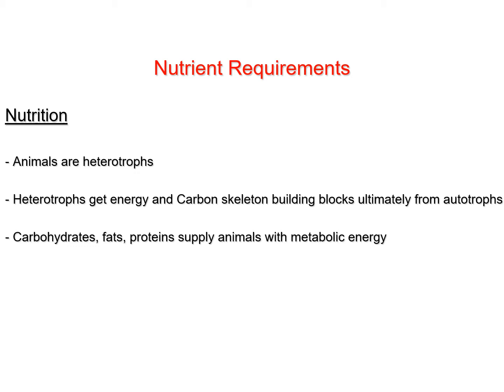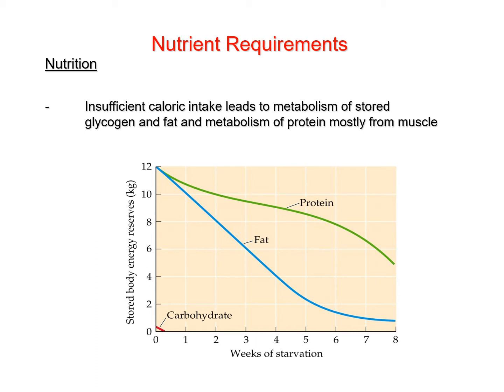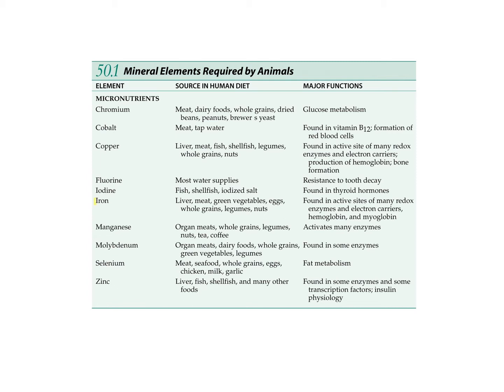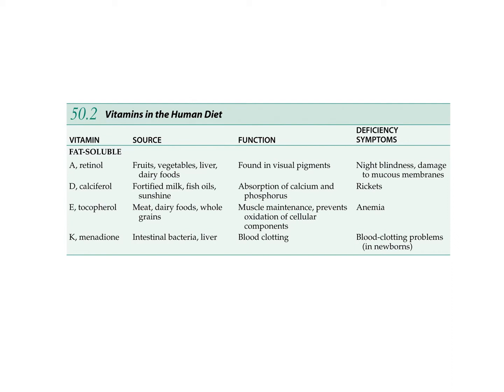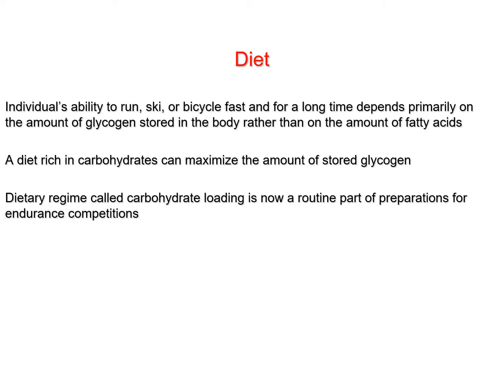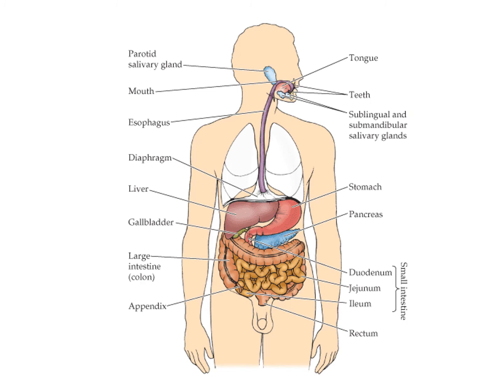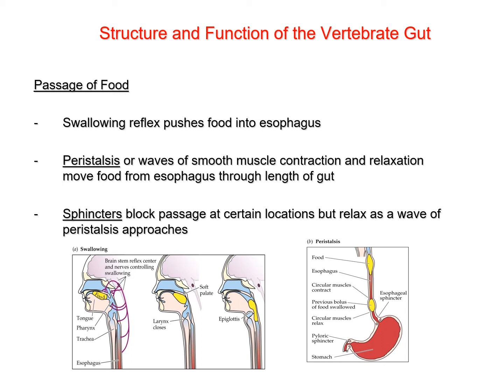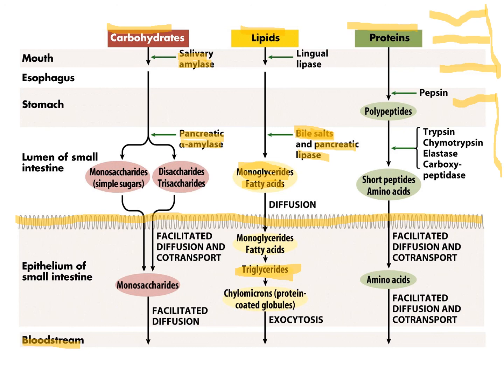Human Physiology - Digestive System Lecture 9 Part 1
Gastrointestinal Physiology - Digestive System